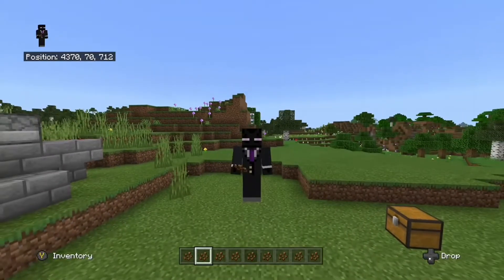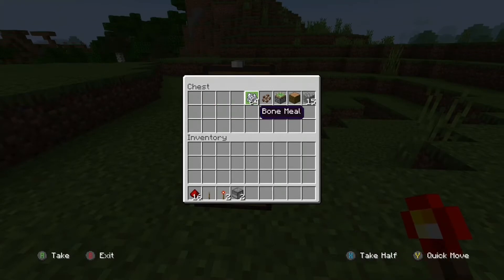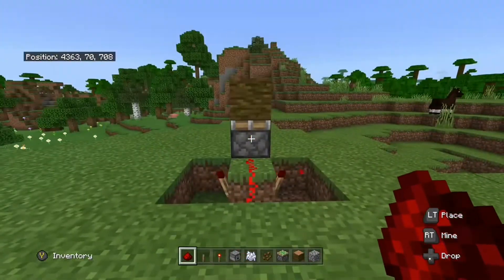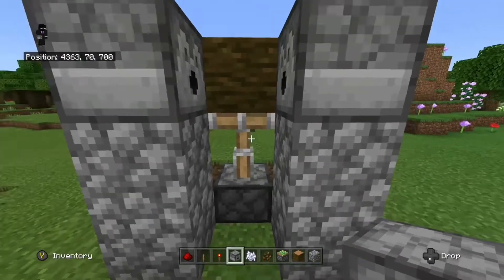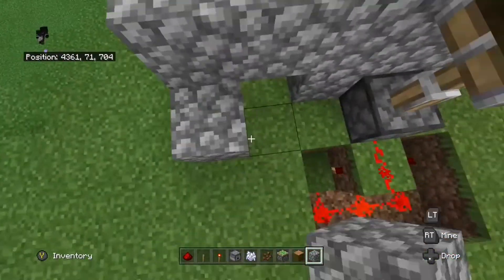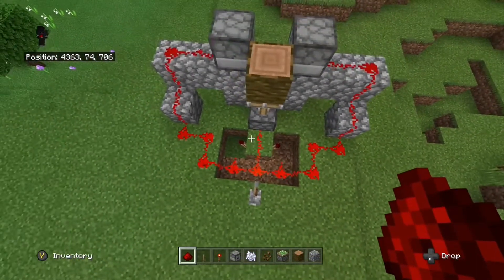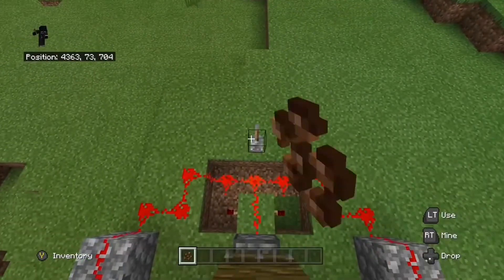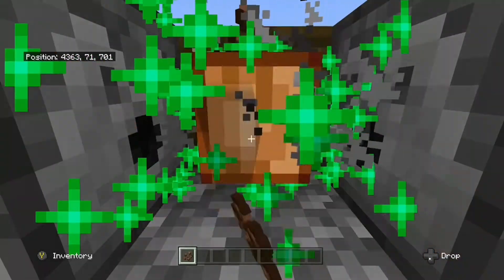✔️Minecraft: How to Make a Cocoa Bean Farm - (Xbox, Ps4, MCPE, and Windows 10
I hope you guys liked this easy and effective tutorial, if you did let me know by leaving a comment!